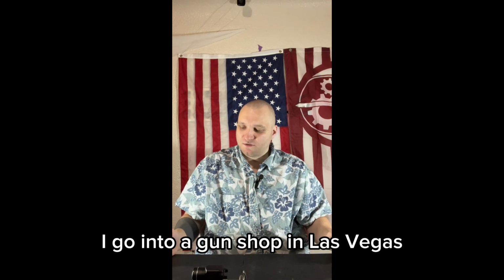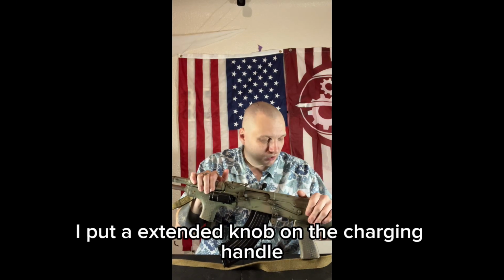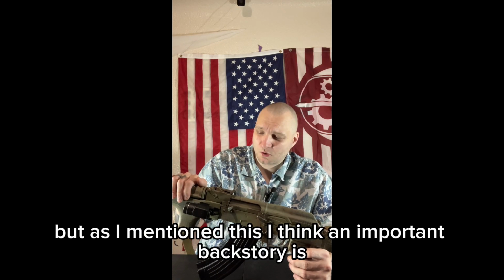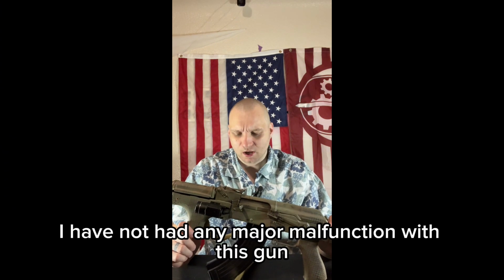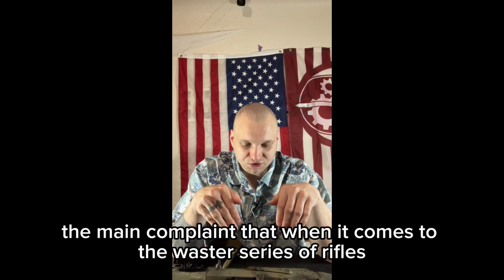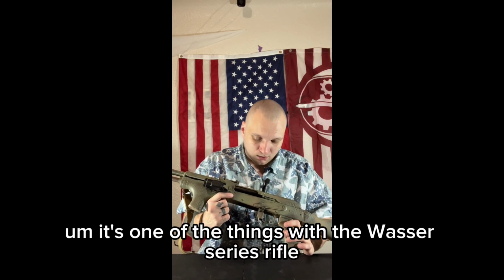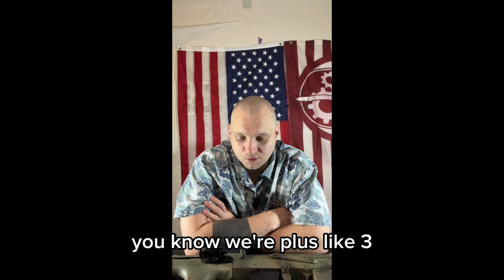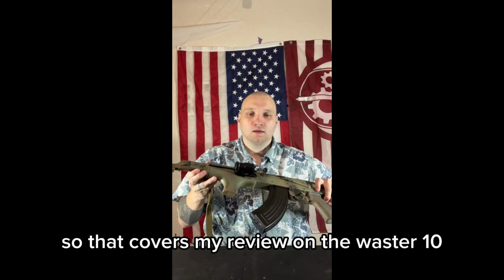10,000 rounds. 12 years. One WASR-10.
10,000 rounds. 12 years. One WASR-10.
Is the Romanian AK still reliable after all this time? In this review, I break down the wear, accuracy, and overall performance of my WASR-10 after more than a decade of real use.
We'll cover:
• Long-term durability and reliability
• Accuracy over 10k rounds
• Parts that wore out (and what didn't)
• Final verdict: is the WASR-10 still worth buying today?